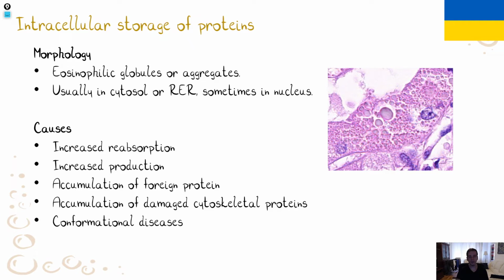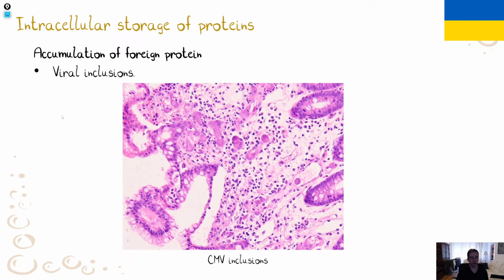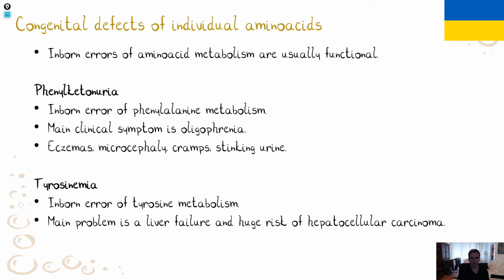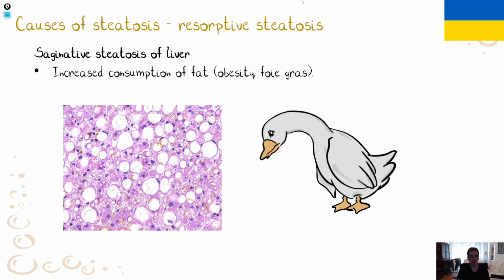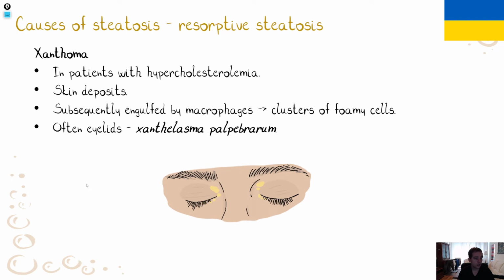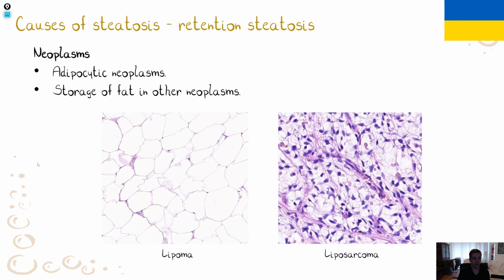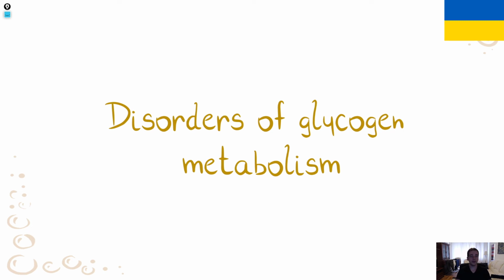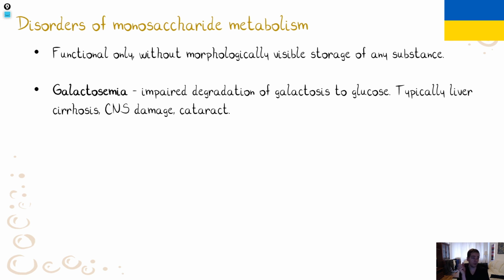Pathology - Dystrophy of protein, lipid and glycogen metabolism (EN)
Lecture about dystrophies of the cell metabolism. Dystrophy of proteins, lipids and glycogen.